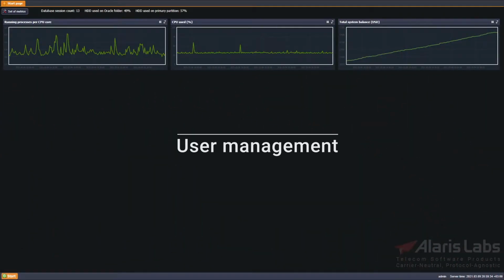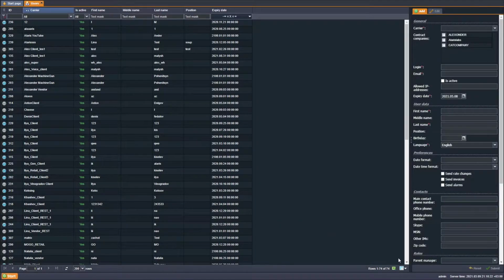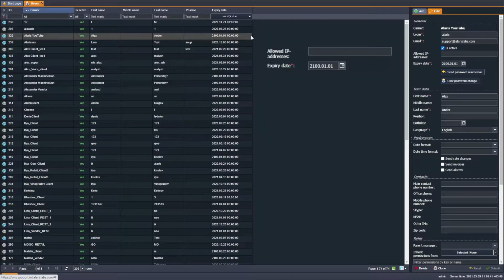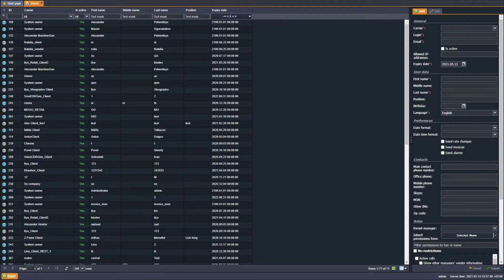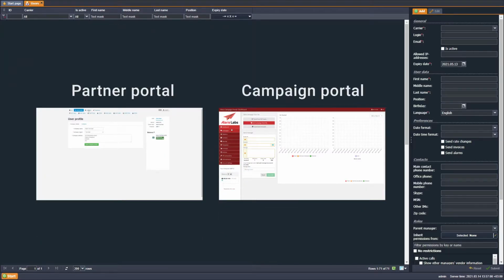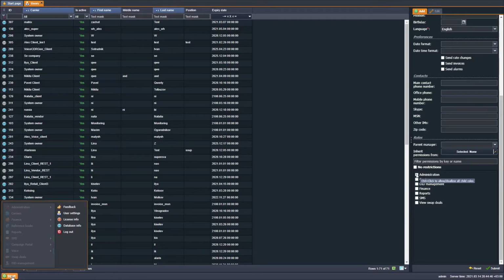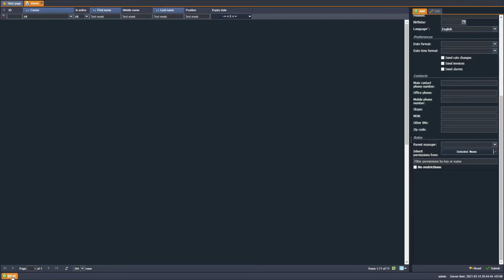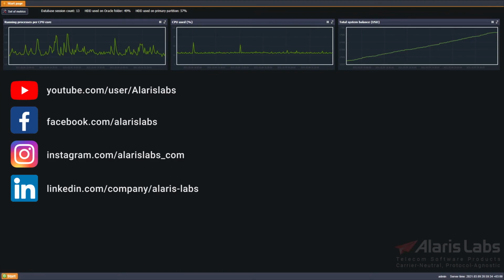Alaris - User management